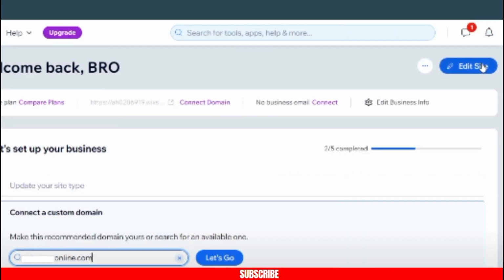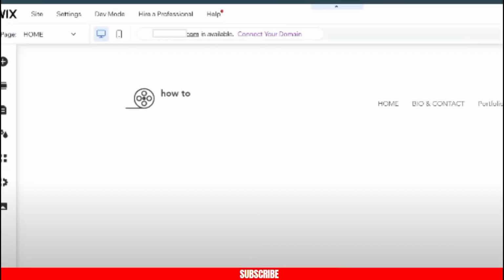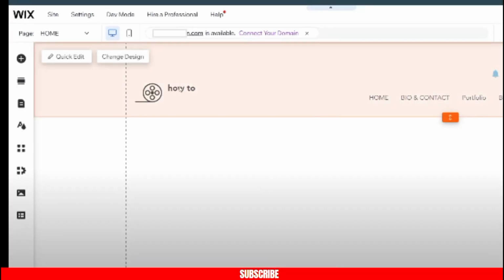How to Make Lead Magnet on Wix | Create a Lead Magnet with Wix Forms | Wix Lead Magnet Tutorial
In this step-by-step tutorial, you will discover how to make a lead magnet on Wix to build your email list and capture leads effectively. Learn how to easily create a lead magnet with Wix forms, optimize your website for conversions, and set up your delivery system using the intuitive Wix website editor.

Video Timestamps
[00:00] - Introduction to Wix Lead Magnets

[00:11] - Accessing the Wix Dashboard

[00:27] - Opening the Wix Website Editor

[00:44] - Creating & Customizing Your Lead Magnet

[01:06] - Conclusion and Final Tips

Searchable Terms
How to Make Lead Magnet on Wix

Create a Lead Magnet with Wix Forms

Wix Lead Magnet Tutorial

How to capture leads on Wix

Wix email marketing setup

Building an email list with Wix

Free lead magnet template Wix

How to add a pop up form on Wix

Wix form builder guide

Grow your business with Wix lead generation